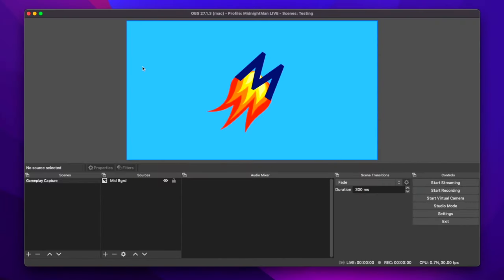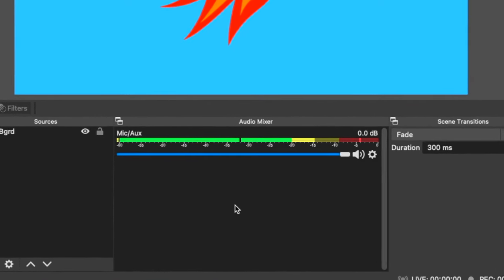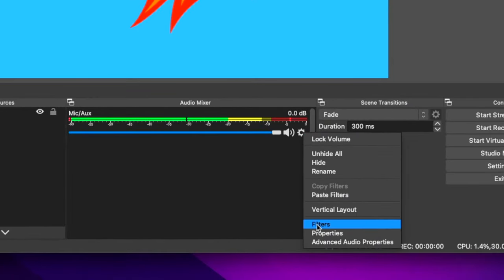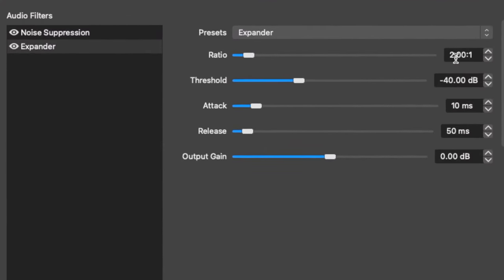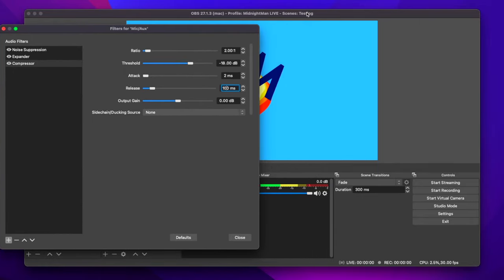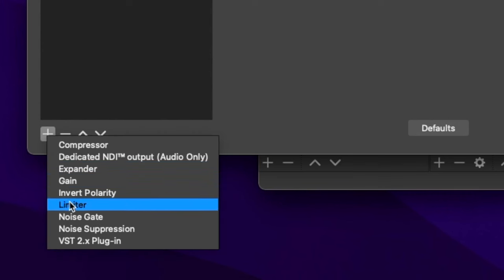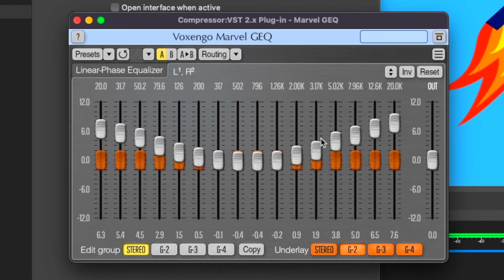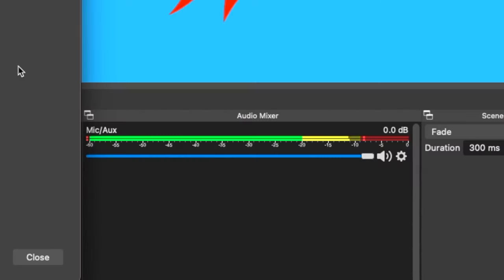How To Fix Microphone AUDIO in OBS (EASY)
Meet the Anker PowerCast M300, a USB microphone perfect for streaming, gaming, podcasting, etc. It's portable, has custom lighting effects and super easy to setup. In this video we review the quality of the microphone and ways to make it sound like it belongs in a professional studio.

⬇️ Video Reference Items ⬇️
Anker Mic ➤
Desk Mic Stand (I own this one!)
Floor Mic Stand #1 ➤
Floor Mic Stand #2 ➤
Adjusted Weighted Desk Mic Stand ➤